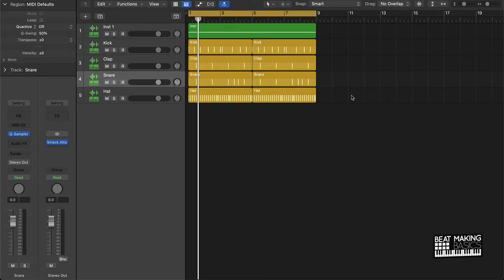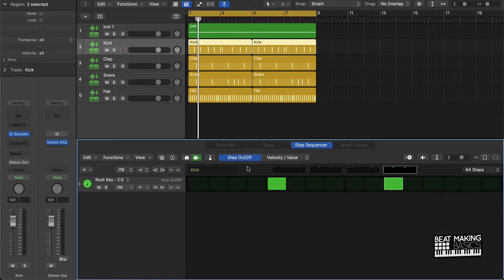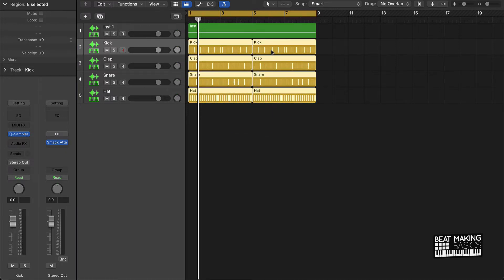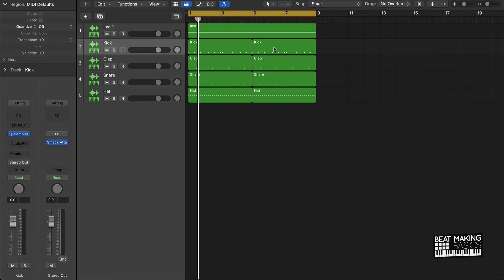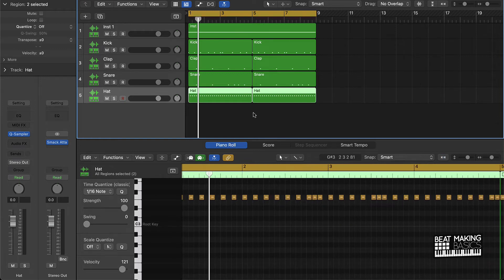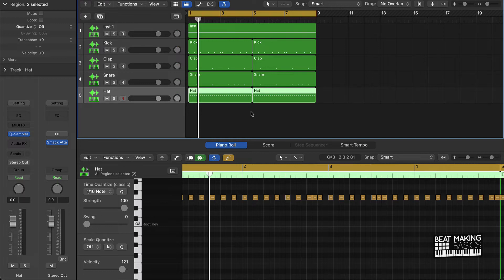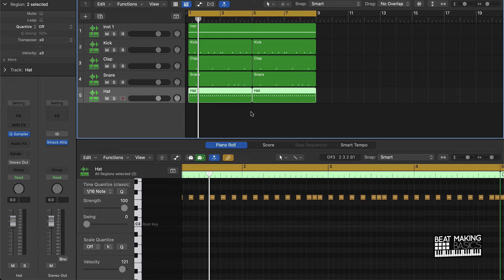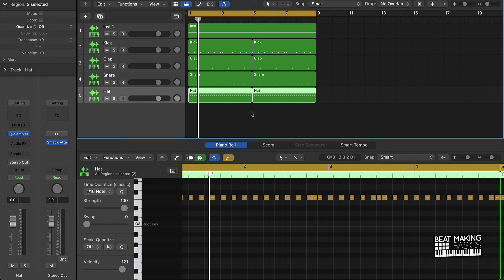How To Convert Pattern Regions To MIDI Regions